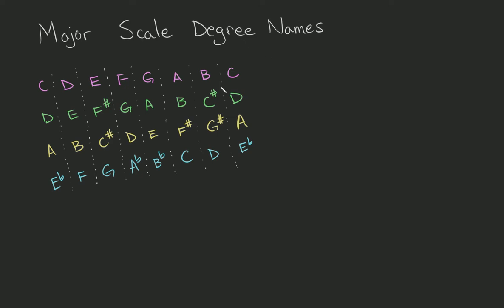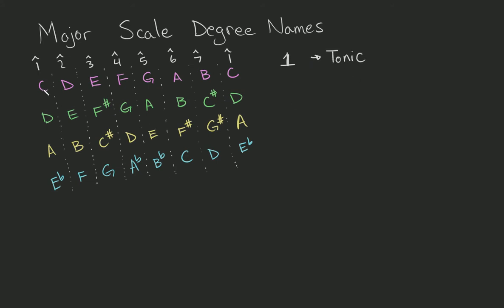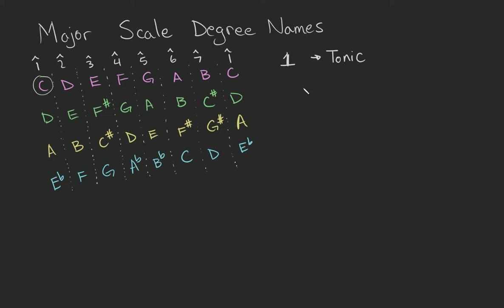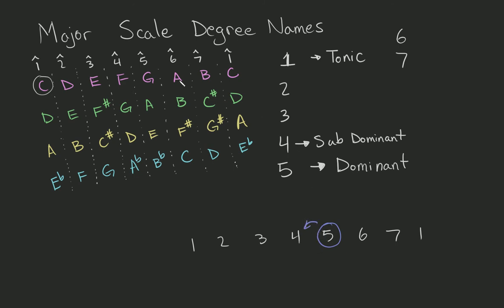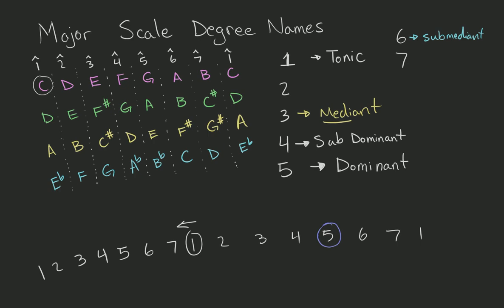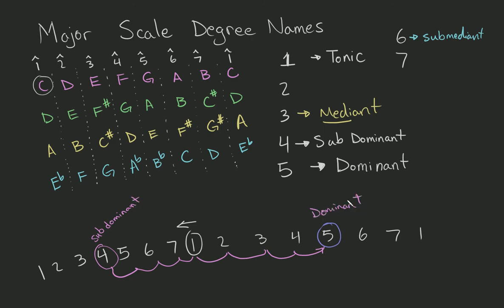Major Scale Degree Names | StevenJacks.com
Learn all the names of the Major Scale Degrees!